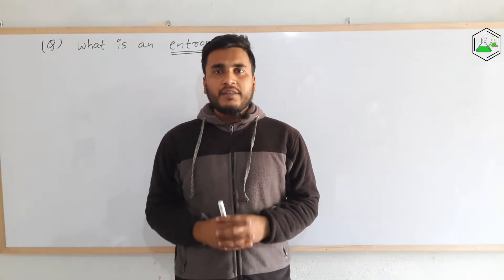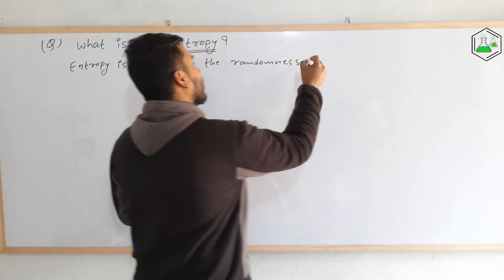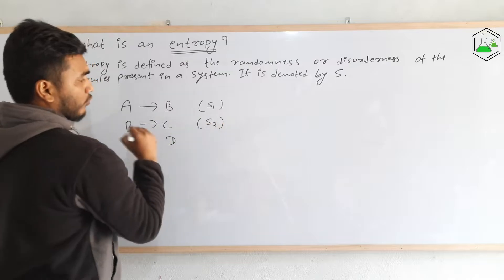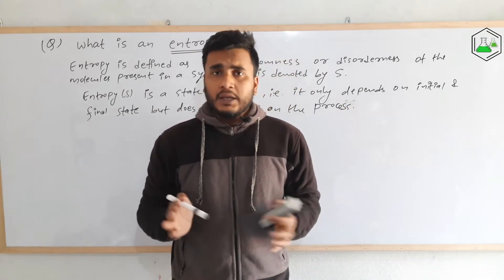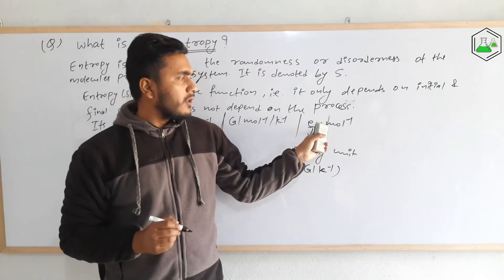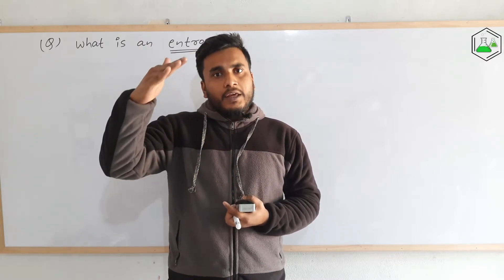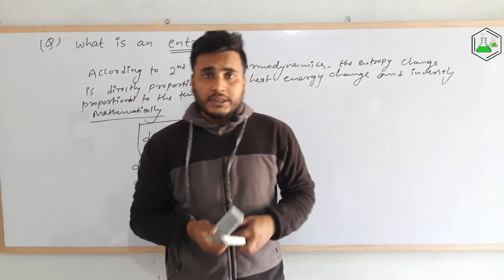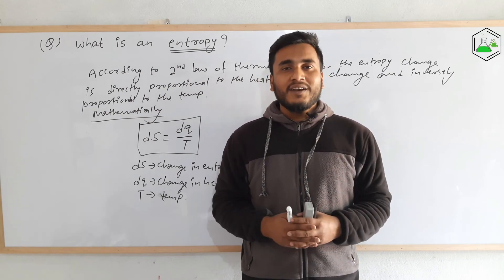Entropy and Entropy change.. Thermodynamics..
From this video, We are going to read a new topic i.e. Thermodynamics..
To understand about thermodynamics, we must have the knowledge of Entropy and change of entropy. So in this video, I have explained about the entropy change along with its formula.

MSc Chemistry
Tribhuvan University